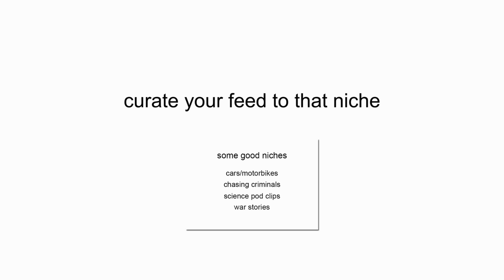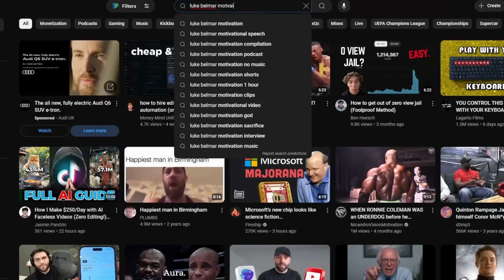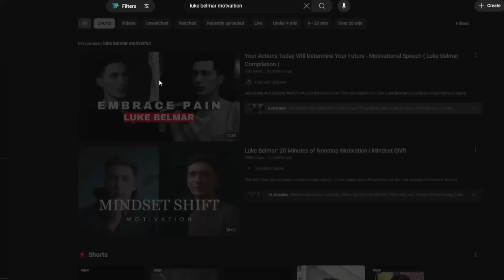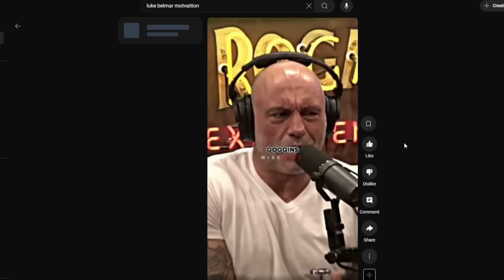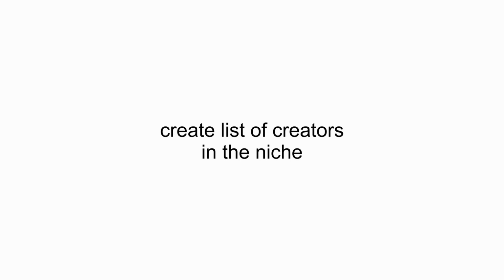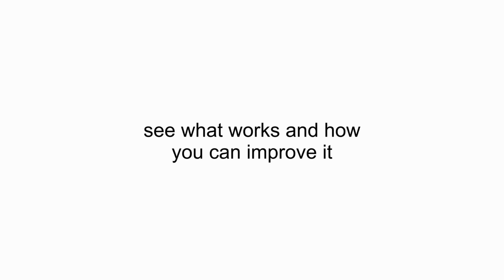The World's Shortest YouTube Shorts Guide You'll Ever Need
In this video, I explain what you need to know about YouTube Shorts in 2 minutes.